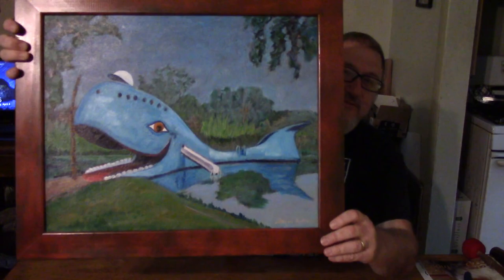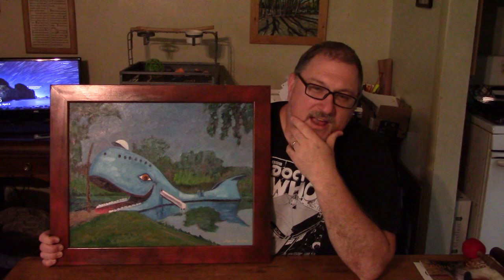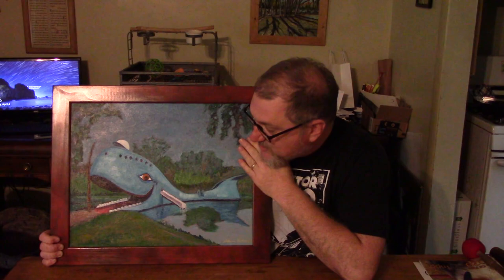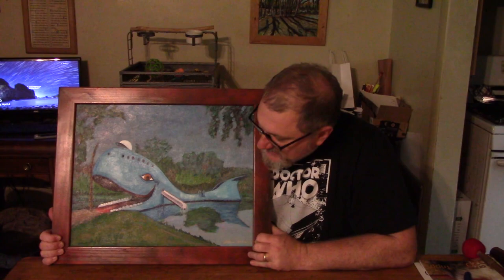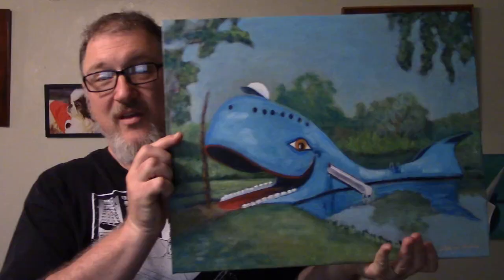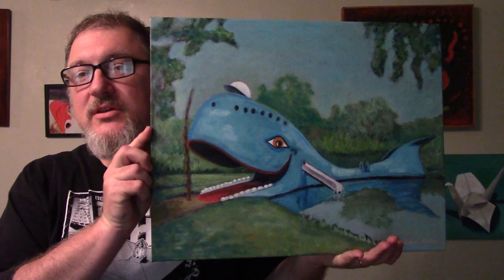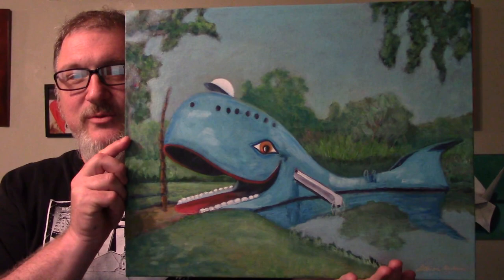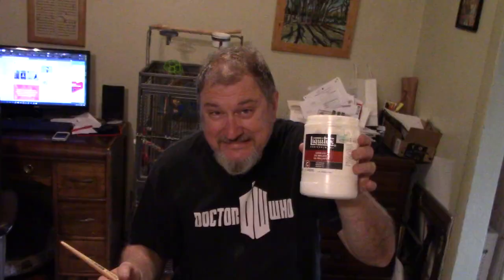Blue Whale of Catoosa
This video is an art education video for my students.  In this one I show a painting I did and talk about how an artist will sometimes rework an older work of art to make it better.

Here is a link to a drawing I did of the whale.  Could be fun to color that

Here is a link to a picture of the painting: https